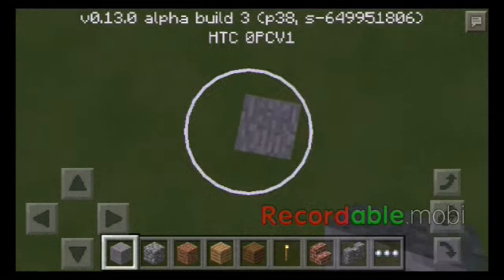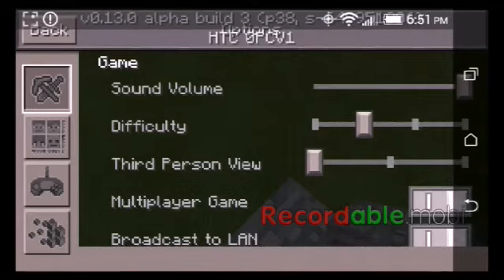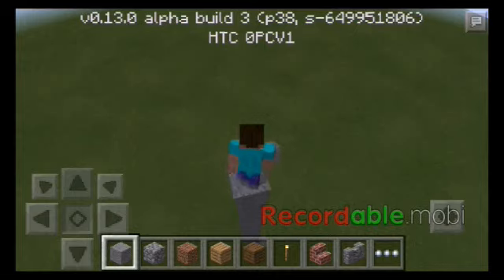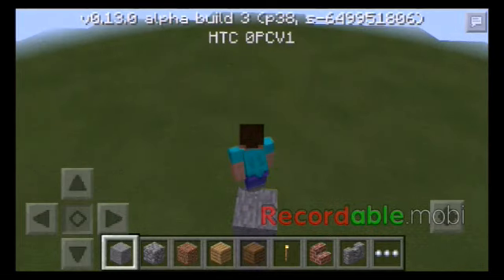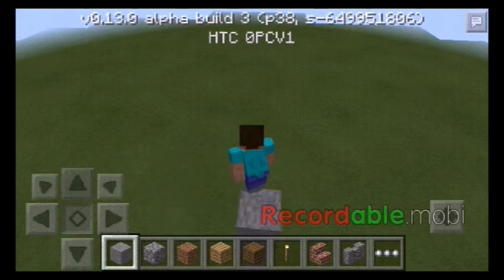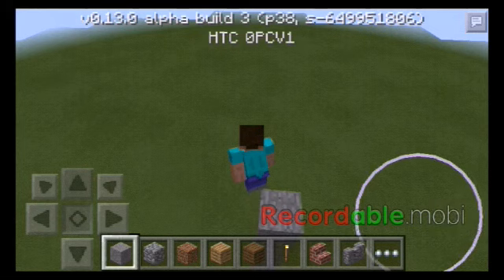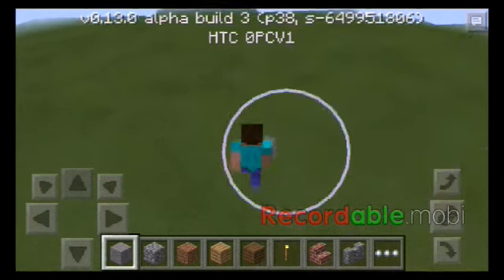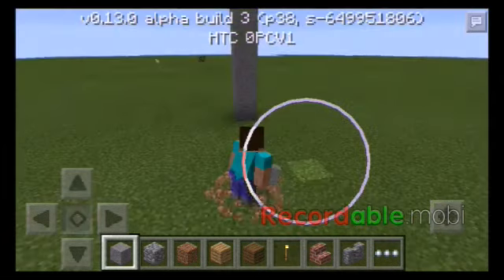How to glide in minecraft